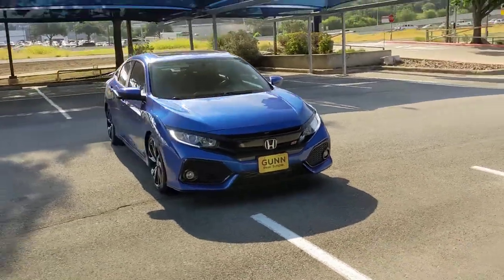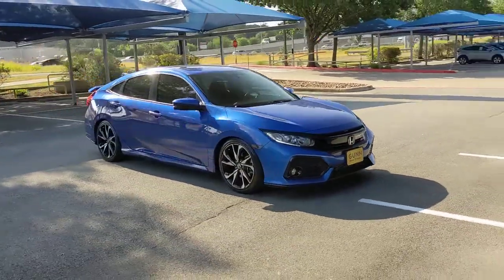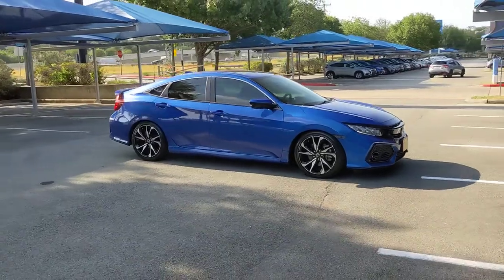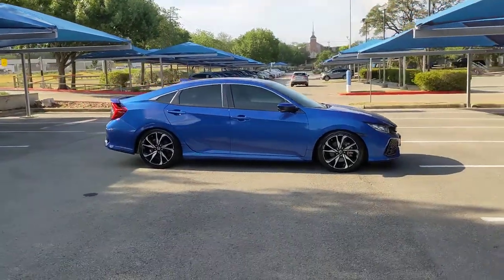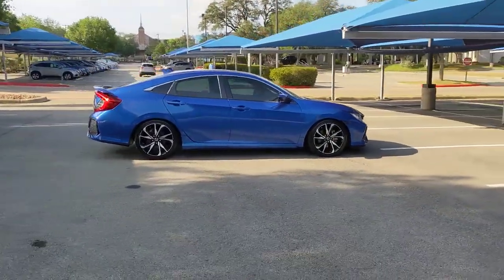2018 Honda Civic San Antonio, Austin, Houston, Boerne, Dallas, TX H221011A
Aegean Blue Metallic Used 2018 Honda Civic available in San Antonio, Texas at Gunn Honda. Servicing the Austin, Houston, Boerne, Dallas area.

Gunn Honda
14610 IH-10 W

AM/FM radio: SiriusXM, Automatic temperature control, Exterior Parking Camera Rear, Front Bucket Seats, Front Center Armrest, Front dual zone A/C, Front fog lights, Fully automatic headlights, Heated door mirrors, Heated front seats, Illuminated entry, Passenger door bin, Power door mirrors, Power moonroof, Radio: 450-Watt AM/FM/HD/SiriusXM Audio System, Rear window defroster, Reclining Heated Front Bucket Seats, Remote keyless entry, Security system, Steering wheel mounted audio controls, Telescoping steering wheel.Honda Certified Pre-Owned!! This Vehicle Has Undergone a 182-Point Inspection by a Gunn Honda Certified Technician, has a Limited 12-Month* /12,000 Mile* Limited Warranty, 7-Year* /100,000 Mile Powertrain Warranty and much more!! Ask A Gunn Honda Professional For More Details!Clean CARFAX. CARFAX One-Owner.Recent Arrival!Certified. HondaTrue Certified Details:* Vehicles purchased within New Vehicle Limited Warranty period: extends New Vehicle Limited Warranty to 4 years*/48,000 miles*. Honda Care Motor Club Partner for 1 year/12,000 miles. Up to two complimentary oil changes within the first year of ownership. SiriusXM 90-Day Trial* Roadside Assistance* 182 Point Inspection* Vehicle History* Warranty Deductible: $0* Limited Warranty: 12 Month/12,000 Mile (whichever comes first) after new car warranty expires or from certified purchase date* Transferable Warranty* Powertrain Limited Warranty: 84 Month/100,000 Mile (whichever comes first) from original in-service dateAegean Blue Metallic 2018 Honda Civic Si Si 1.5L I-4 DI DOHC Turbocharged 6-Speed Manual 28/38 City/Highway MPG